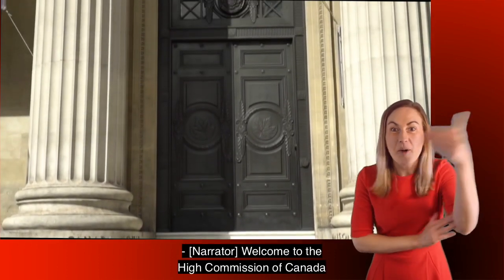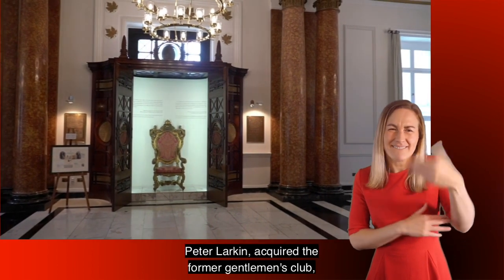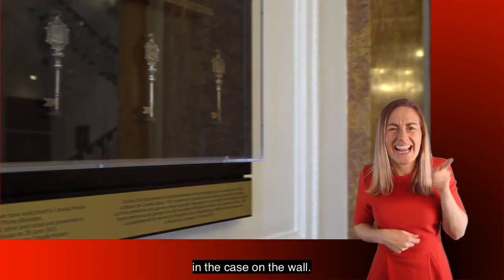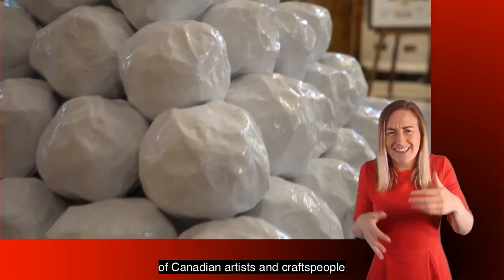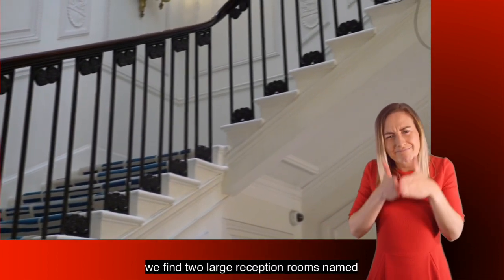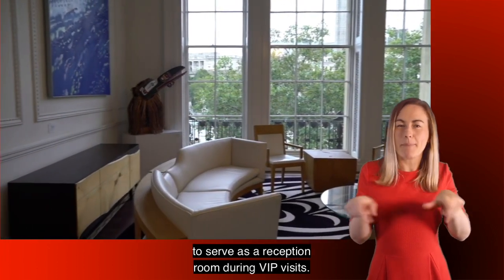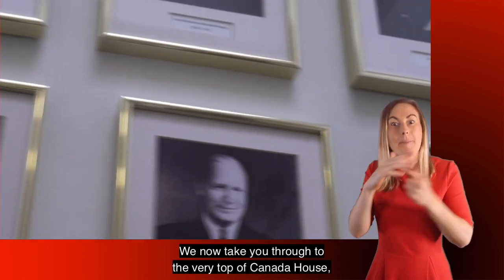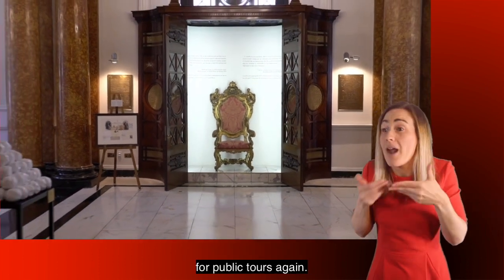Exclusive virtual tour of Canada House for Open House London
Join us as we take you inside Canada House for an exclusive virtual tour as part of the first ever virtual Open House London festival.